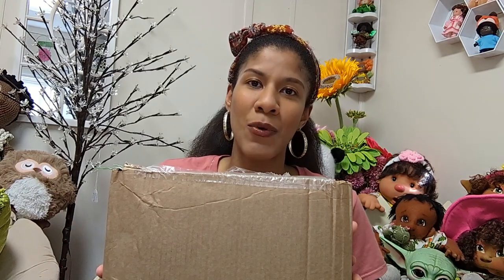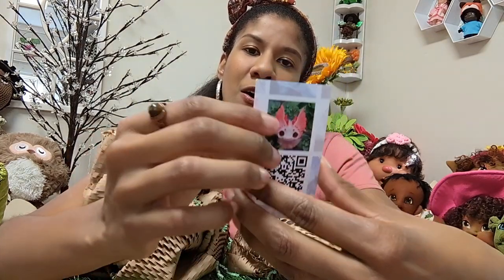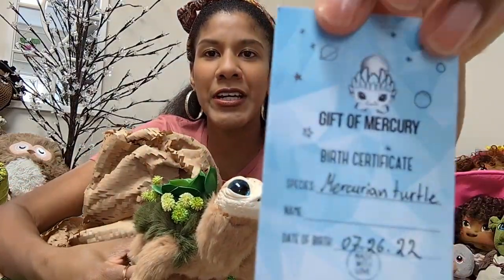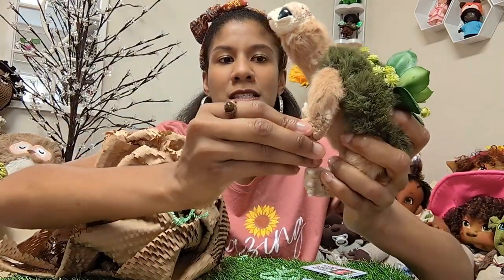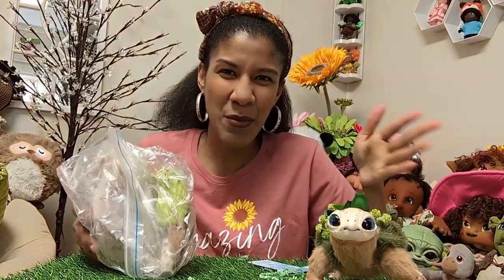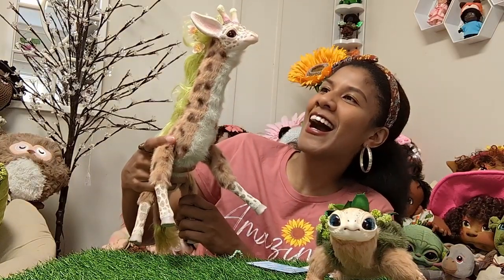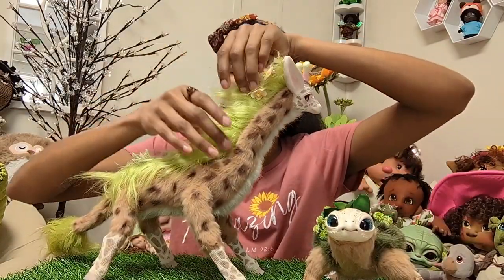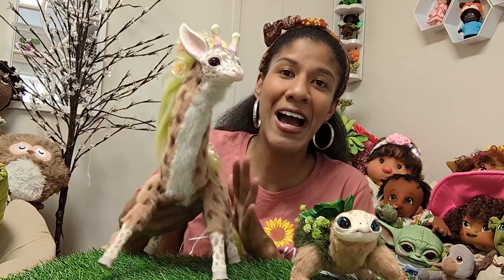Unboxing of @giftofmercury Toys! Mercurian Turtle and Giraffe Art Creatures!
Unboxing of 2 amazing Art Creatures by Gift Of Mercury Toys! Check out Gift of Mercury here: